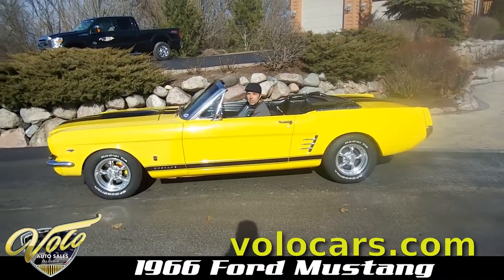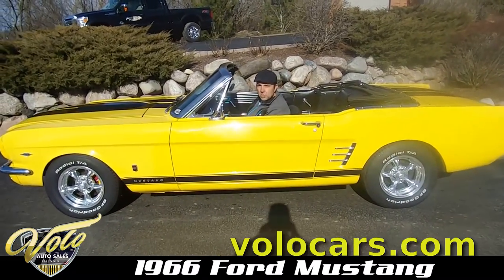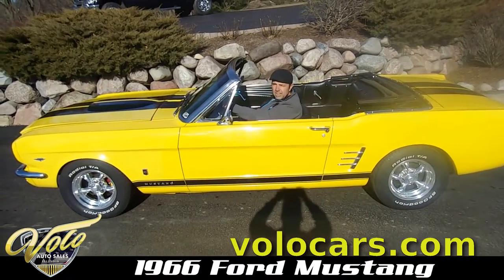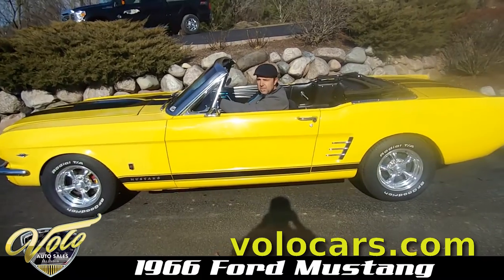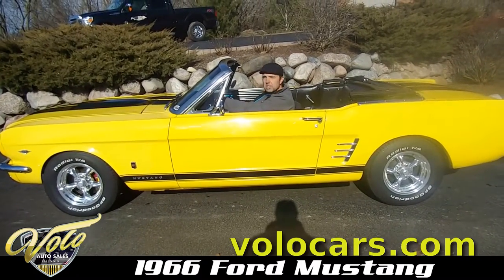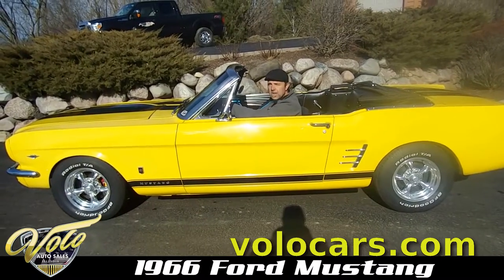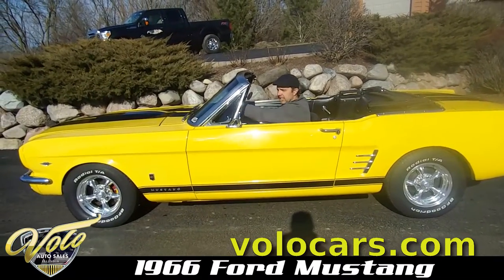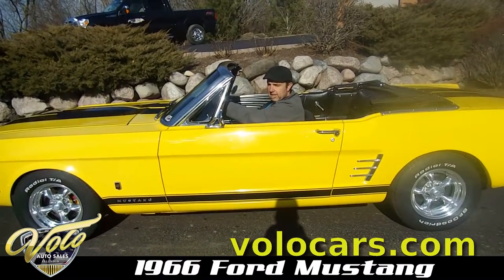17852 - Ford Mustang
1966 Ford Mustang
Stock